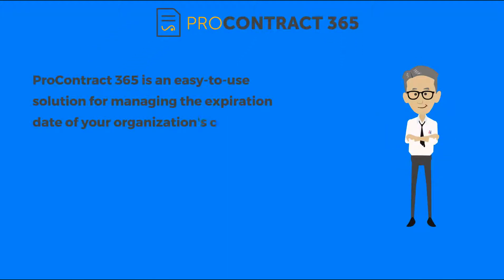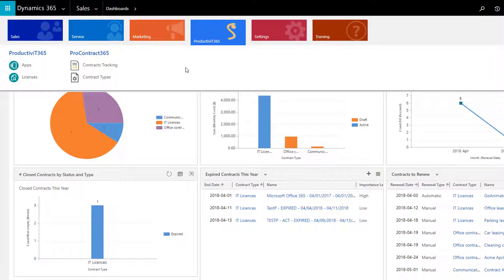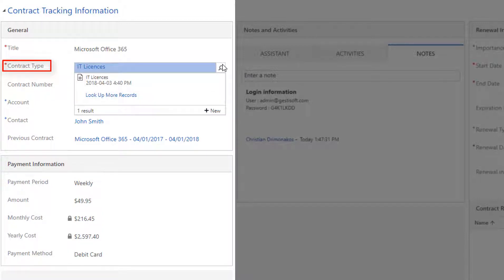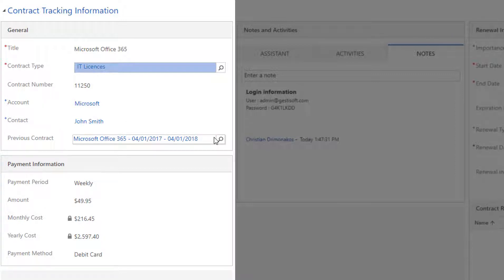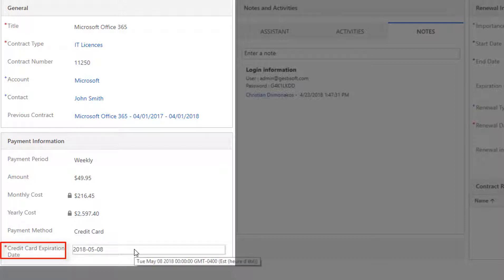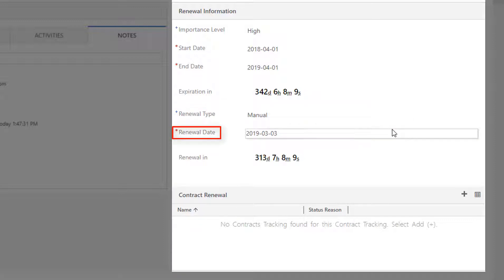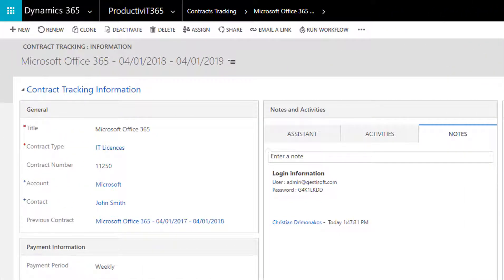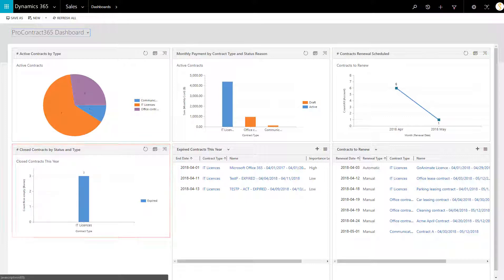ProContract 365 User Guide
INTRODUCTION
-    Pro Contract 365 is an easy-to-use solution for managing the expiration date of your organization's contracts within your Microsoft Dynamics 365 application.
-    This video will show you how to use ProContract 365
-    We will show you where to find the app within D365
-    How to create a new contract
-    And finally, we will show Dashboard that’s offered out of the box to you once you’ve installed the Application.
DEVELOPMENT PART 1
-    So, let’s start by showing you where to find the application.
-    Simply click on the down arrow to the right of the Sales Menu
-    Click the Productivit365 Area
-    And select Contract Tracking
-    I just want to point out that any application that you download from Gestisoft will be found in this area.
DEVELOPMENT PART 2
-    Once you’ve selected Contract Tracking You will see a list of all Active Contracts. That your company have or will create
-    You find different views that you can use: Active Contracts, Child Contracts (That will be explained later on in this demo) and so on…
-    For the sake of the demo, I will choose the Microsoft Office 365 contract.
-    Here we see the Contract Tracking Information form.
-    In the General section, you can set the title of the contract
-    The Contract Type is a lookup field
-    from here, you can choose from one of the contract types that your organisation have created.
- Just to list
-    Or create a new one, if you have the security level to do so
- For example you could create the following contract type : Service, Picture rights, IT licences  and so on…
-    You can assign 2 different types of security Roles
-    A ProContract365 User and ProContract365 Manager
-    Only the users with ProContract365 Manager security level can add a new Contract Type.
 The contract Number
-    The account is the name of the company with whom you created the contract
-    And the Contact is the person with whom you signed the contract.
-    The Previous Contract is the contract that you renewed.
- Now let me explain  the difference between the child contract and the parent contract
- Let’s say today you've signed a new contract with a cell phone company.
- Year 1 of contract is considered the parent contract
- The subsequent years of the contract with the same account will be considered the child contract.
-    The 2nd section is the Payment Information
-    You can select the payment period here from a dropdown list
-    Set the amount of the contract
-    The Monthly Cost and Yearly Cost Filed will populate when you’ll save your form by clicking on the save option in the lower right side of the screen
-    or simply by pressing the CTRL-S key
-    Payment Method is a field that provides you with a list of different payment options
- If we choose the credit card payment method, you’ll notice that a field called credit card expiration date will appear.
- This field gives you a key indicator to make sure that you don’t miss out on a payment.
-    Notes and Activities is your activity feed
-    Here you can enter the user/password information for your licences
-    You can keep track of any contact you have with the account concerning the contract.
-    Or any other information that’s useful for your company.
-    In the Renewal Information section
-    You can set the importance level of the contract
-    The starting date of the Contract
-    The end date of the contract
-    The Expiration In is a countdown until the end date
-   The Renewal Type field is a drop-down list
- You can choose between Manual, Automatic, or Perpetual
-    Renewal Date is the date you want to take action before the end date of the contract.
-    Giving you time to think if you still need that contract or not.
-    Renewal In is another time tracker that informs you the number of days left before you need to take action on the contract before it’s renwal date
-    The Contract Renewal is the contract for the upcoming year.
• It will populate once you hit the renew button on the active contract

• And will have an active status once we get to its start date.
-    In the top right portion of the form, there are 3 fields
-    Renewal type that was explained earlier
-    Renewal date, and more importantly, Status reason
-    By default, it is set to Draft.
-    It will switch to Active once the contract is at it’s starting date

DEVELOPMENT PART 3

-    Now that we’ve explained the form let’s show you how to interact with it by explaining the relevant button on the top action bar.
-    You have the New Button that allows you to create a new contract.
-    Renew sets the contract to a renewed status.
-    Clone allows you to create a clone of the contract.
-    Deactivate renders a contract inactive.(...)